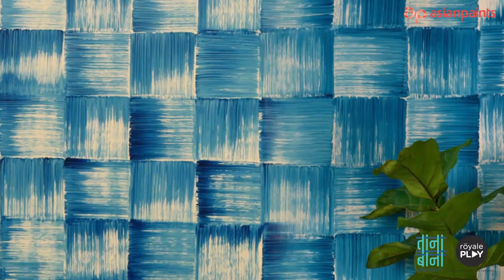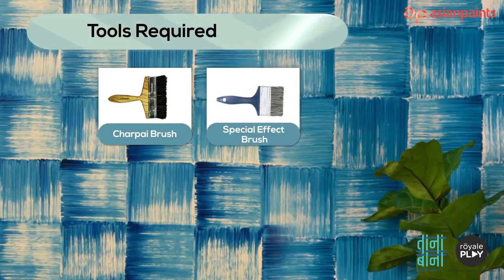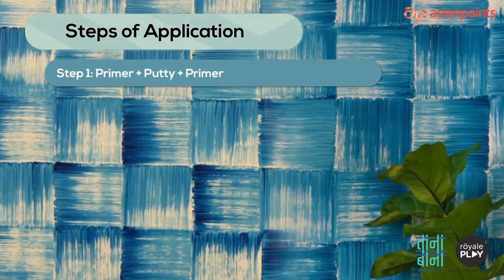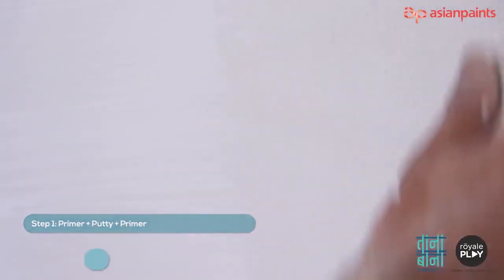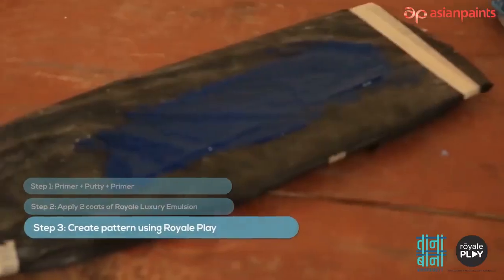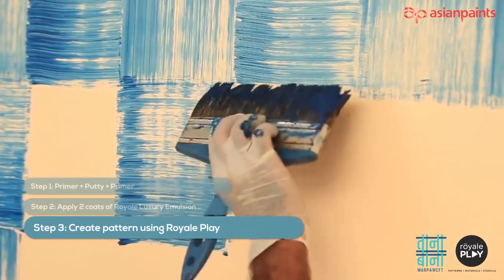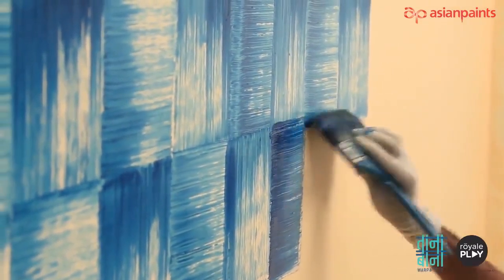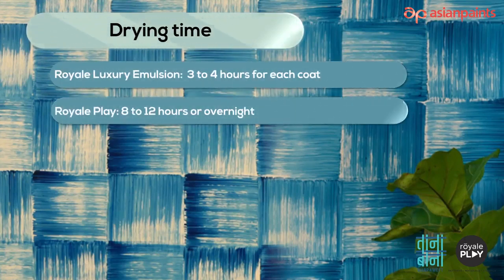Charpai Royal Play texture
the royal playa del carmen,
the royal play gaming,
royal play balloon design,
royal play bubbles design,
royal play brick design,
royal play bubbles,
royal play blue design,
royal play base coat,
royal play best design,
royal play bandhej,
royal play colour,
royal play colour wash,
royal play colour combination,
royal play colour design,
royal play colour code,
royal play color,
royal play copper,
royale play canvas,
cookie world c playing royale high,
cookie swirl c playing royale high school,
royal play design ragging,
royal play design work,
royal play design 2021 telugu,
royal play design malayalam,
royal play easy design,
royal enfield play,
how to play royal execution,
moto play royal enfield meteor 350,
moto play royal enfield,
royale play fizz design,
royale play flower design,
royal play for hall,
royale play fizz,
royal play fern,
royale play flower,
royale play fizz metallics,
royale play wall design,
royal play gold design,
royal play green,
royal play grey colour,
royal play gold,
royal play golden,
royal play games,
royal plays gaming rpg,
royal play gold color,
royal play hall design,
royal play hand design,
royale play hall,
royal play hall goodwin,
how to play royale high,
play royal high with me,
royale play kaise hota hai,
royal play by hand gh,
royal play images,
royal play interior design,
royal play in telugu,
royale play infinitex,
royale play infinitex design,
royale play infinitex pebbles,
royale play infinitex grid,
royal play in nepal,
royale play jute design,
play jasleen royal,
how to play royal jackpot,
royale play jute,
j royal ipl player,
royale play ki design,
royale play ke design,
royale play ka design,
royale play ki deewar,
royale play kangi design,
royale play kaise karte hain,
royale play kaise kiya jata hai,
royale play kaise karen,
royal play latest designs,
royale play linen,
royale play leaf design,
royale play latest,
royale play latest designs 2020,
royale play love design,
play royale lonely,
royal play design for living room,
royal play metallic design,
royal play metallic,
royal play metallic gold,
royal play metallic silver,
royal play malayalam,
royal play mixing,
royale play marble,
royal play model,
royal play new,
royal play new design 2021,
royal play new texture,
royal play newspaper design,
royal play new model,
royal play new design 2020,
royal play night rajshree game,
royal play orange,
royal play on,
royale play on wall,
royal play design on wall,
royal marines play call of duty,
royal guards play game of thrones,
royal play on promo,
royale play painting,
royale play painting designs 2021,
royale play paper design,
royal play paint design,
royal play photos,
royal play pom pom,
royal play paint price,
royale play putty design,
how to play royal q,
royal play roller design,
royal play roller,
royal play raging,
royale play ragging design,
royal play rolar,
royal play rose,
royale play ragging roller,
royale play ragging roller design,
royal play spray design,
royal play simple design,
royal play smoke design,
royal play silver colour,
royale play stencil,
royale play spatula,
royal play silver design,
royale play stencil design,
royal play timber design,
royale play texture design,
royal play tana bana,
royal play teacher,
royal play tekchar,
royal play tools,
royal play timber,
royal t play with me,
royal guards play us national anthem,
how do u play royale high,
royal play videos,
royale play vs royale shyne,
royal variety play that goes wrong,
royal play tekchar video,
royal play design video,
royal play work video,
royale play painting video,
how to play royal visit board game,
gta v royal play,
royal play work,
royal play wall texture design,
royal play wall,
royal play wall fashion,
royal play wall painting,
royal play wall texture,
royal play white colour,
royale play x123,
royale play x112,
,@Asian Paints Causeway
royale play 2021,
royal play design 2020,
royal play design 2021 tamil,
royal play design 2019,
royal play design 2021 3d,
royale play painting 2017,
royal playboy 2 south royal is playing,
can you play royale high now,
i can't play royale high,
can't play battle royale warzone,
null's royale can't play,
how play royal win,
how to royal play design,
how to play royal giant,
how to play royal adventure in pubg,
how to play royal adventure in bgmi,
how to play royal giant fisherman,
how to play royal hogs deck,
alex playing royale high,
ruby is playing royal high,
cookieswirlc playing
sims 4 royal let's @Asian Paints